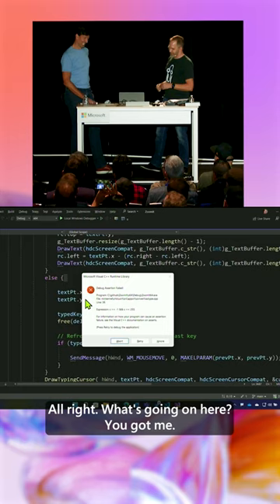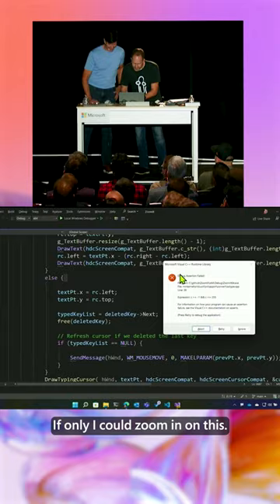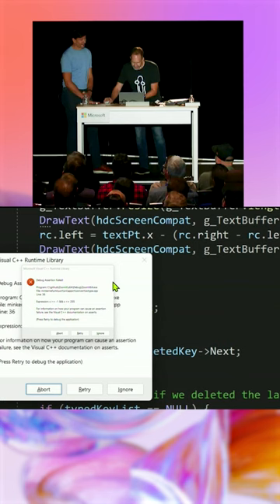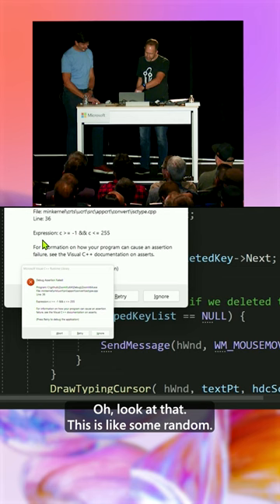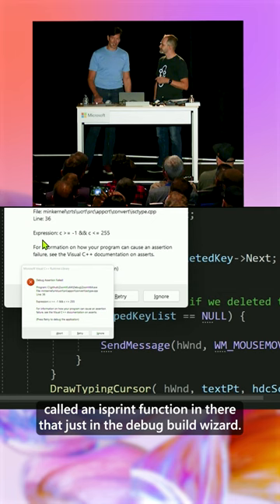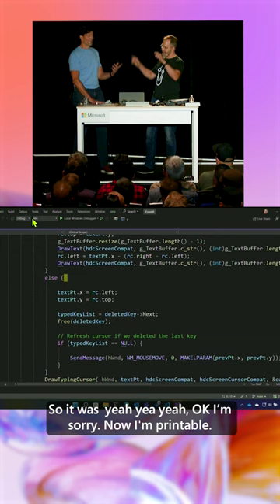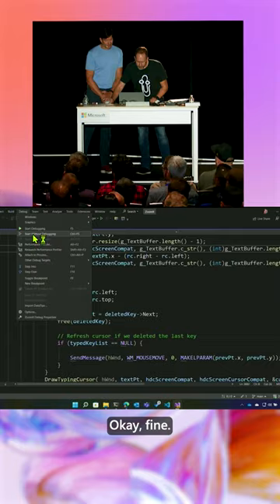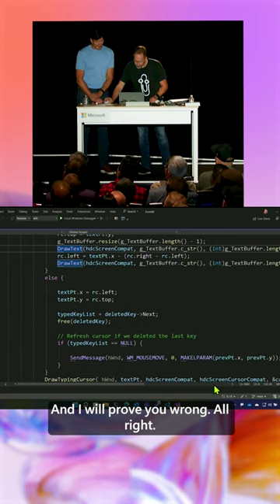Live Debugging of ZoomIt with Mark Russinovich and Scott Hanselman at Microsoft Ignite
Check out one of the many highlights from Mark and Scott's session at Microsoft Ignite 2022. Here, we get to see a live on-stage debugging of ZoomIt.